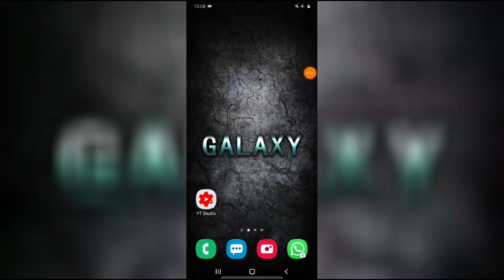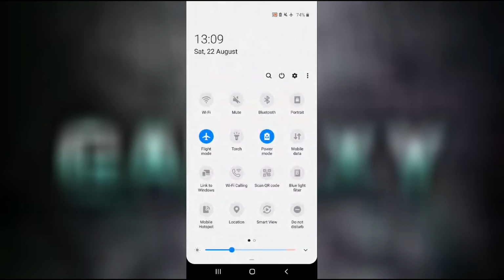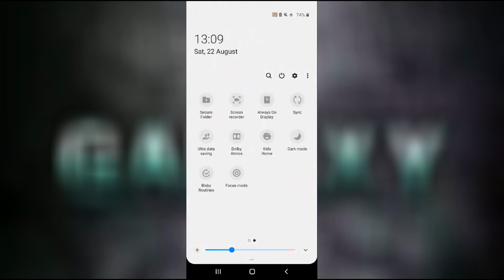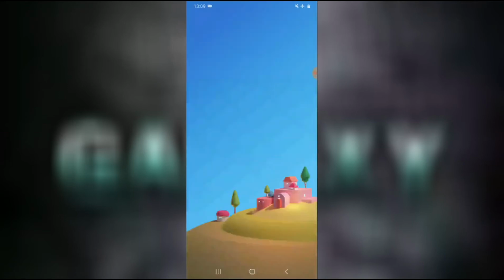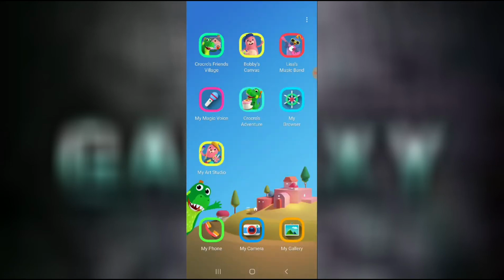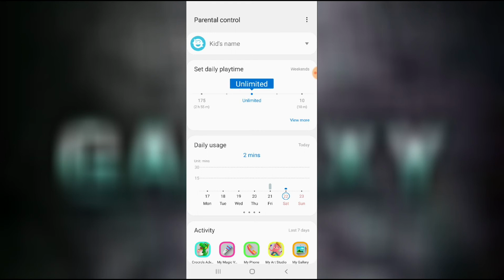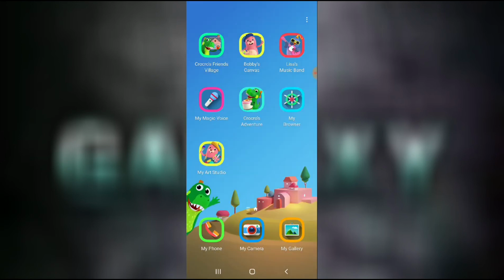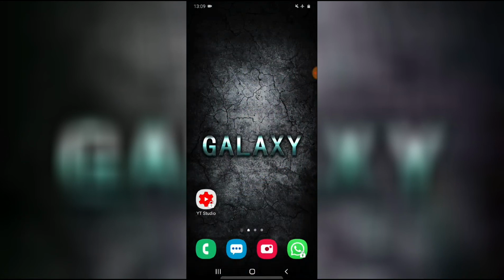Samsung's Hidden Secret to Bypassing Kids Mode on A20, A30, A50!